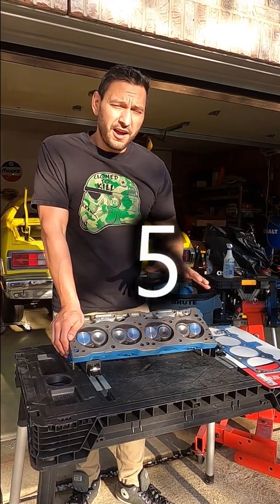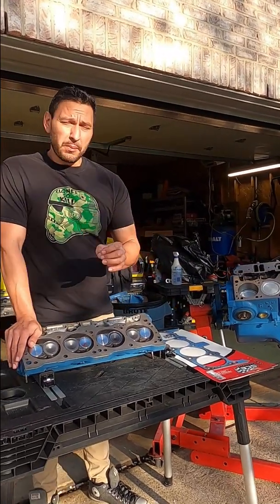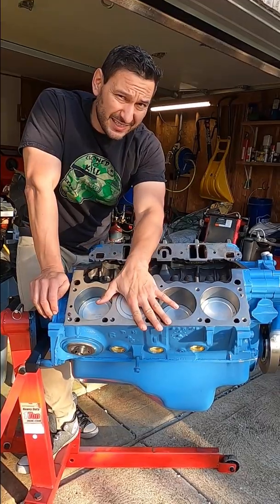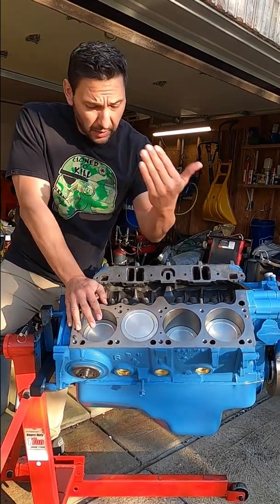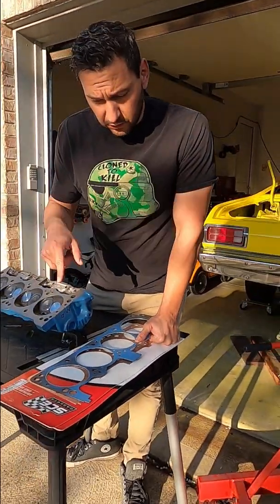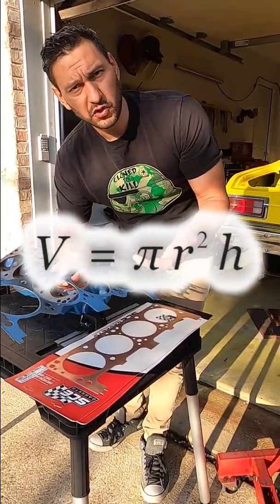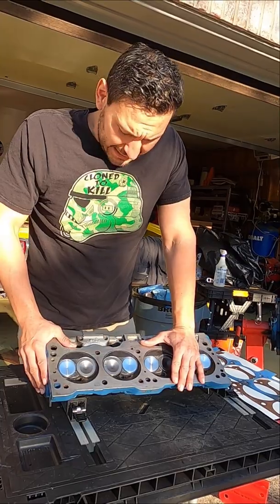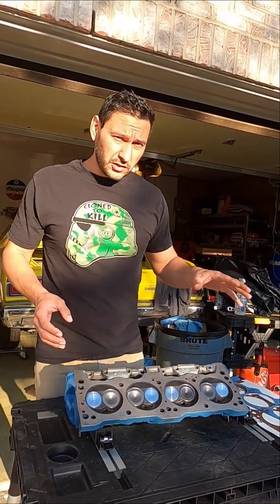What I wish I knew about Engine Compression before starting my first build.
Engine compression basics, these are the things I learned leading up to and during my first build. If I had known these prior I could have saved my self a lot of time and a few headaches. Hopefully this helps newer folks be able to better plan their engine builds.

This video touches on critical measurements, Engine Deck Clearance, Deck Height, Head Changes, Piston Dimensions, and how gasket selection can impact compression.

These tips are applicable to any Engine build, but the engine being discussed is a small block Mopar LA 360 from my 1974 Plymouth Duster.

Good Luck! Don't stop building!